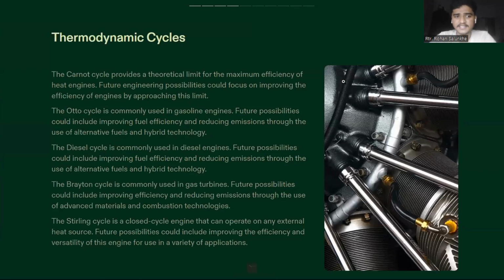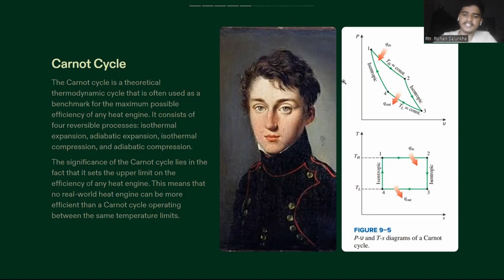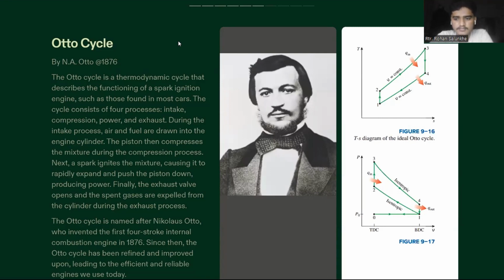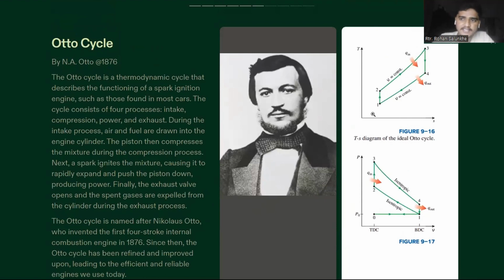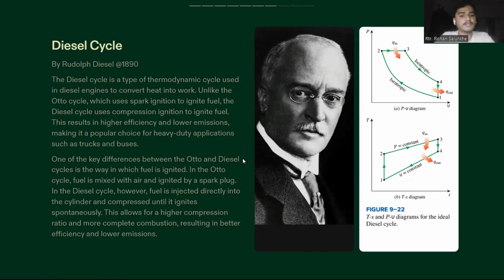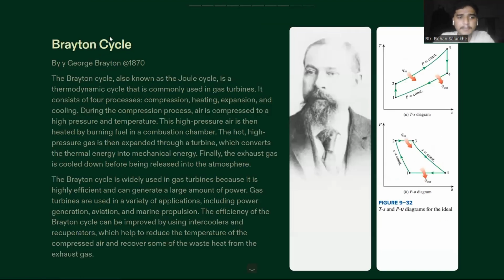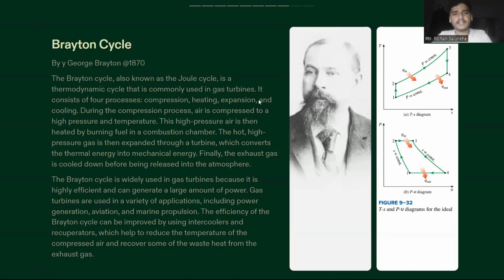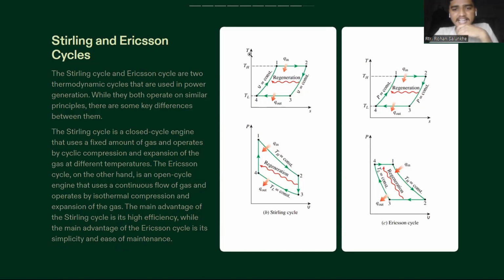Basic Thermodynamic Cycles | RAC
This video is for assignment purpose. Watch at your own risks!